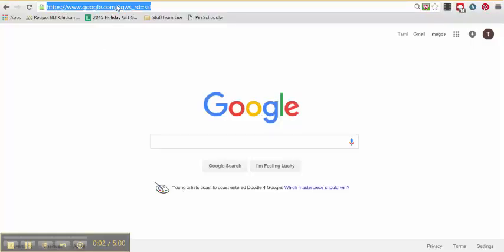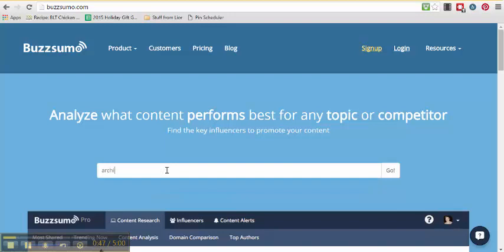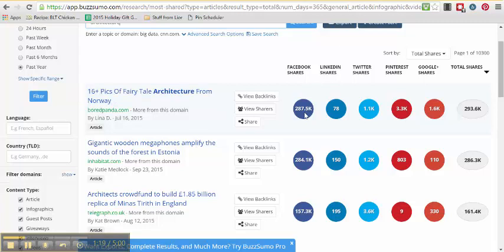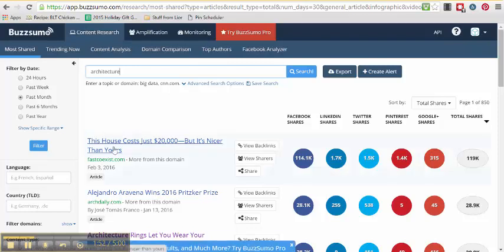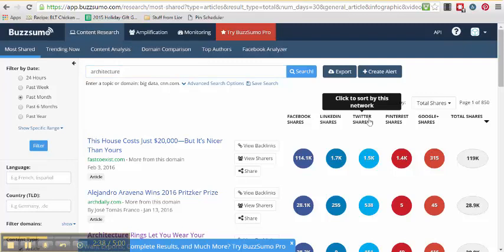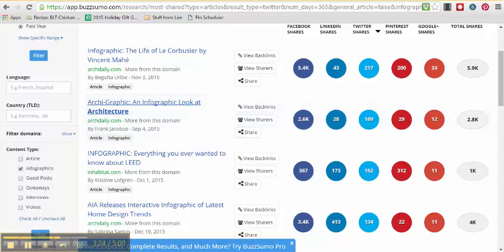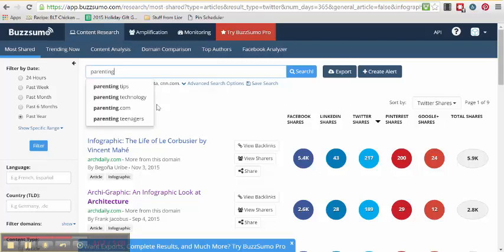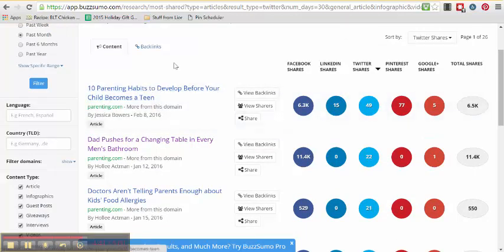How To Use Buzzsumo To Find Share-Worthy Content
I'll explain how to use the free tool Buzzsumo to find the perfect social media content your target audience will go ga-ga over with likes, comments and shares! This is my very first instructional video, so go easy on me :) Find more